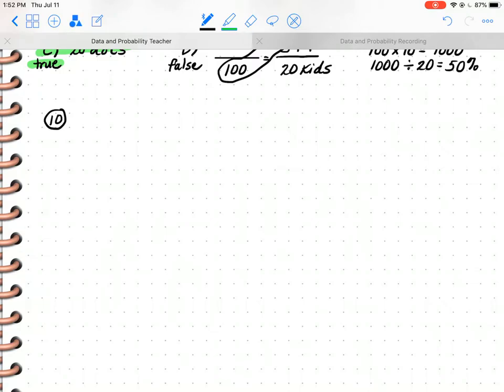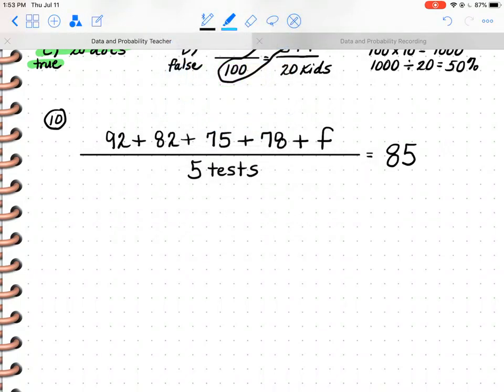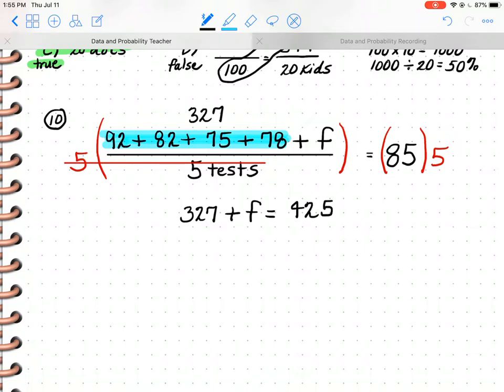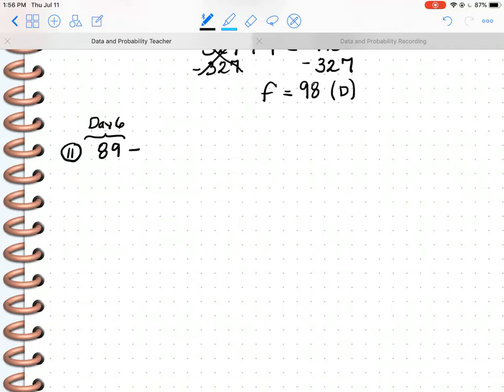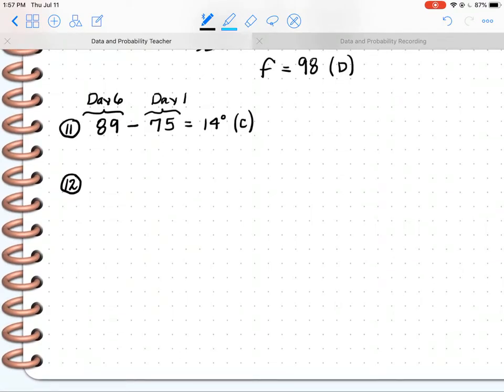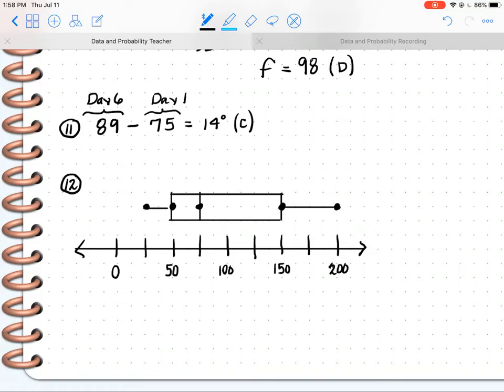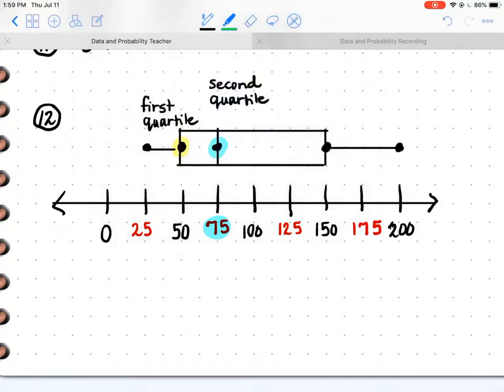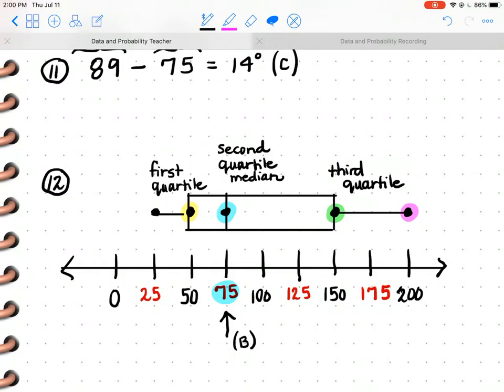Final Exam Explanation, Part Four